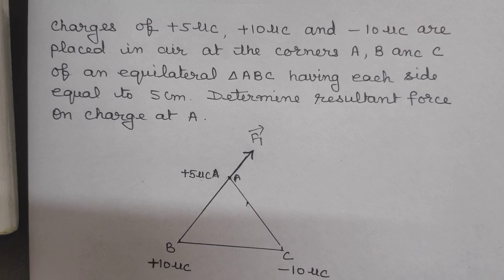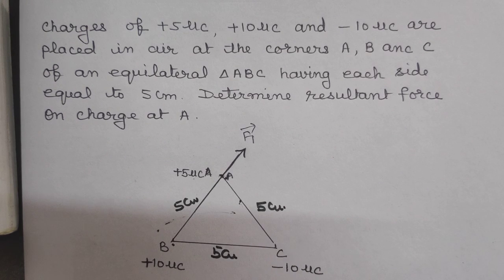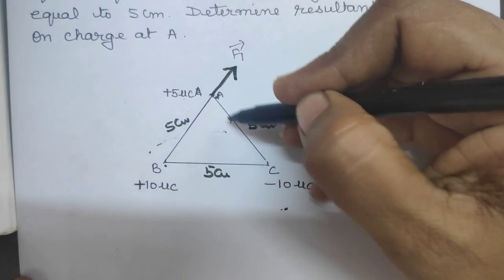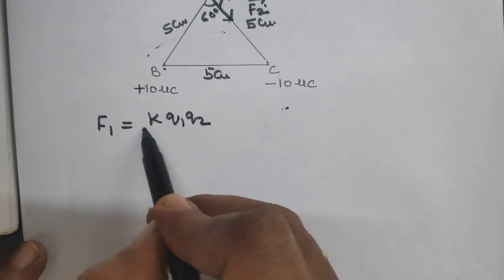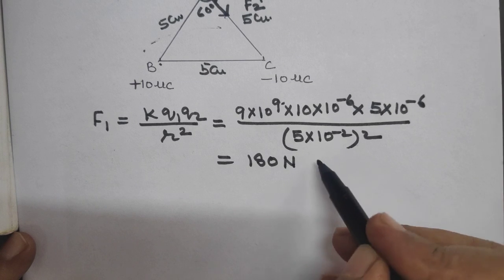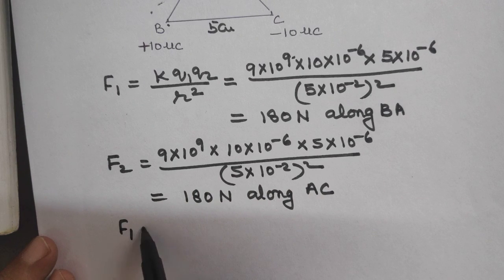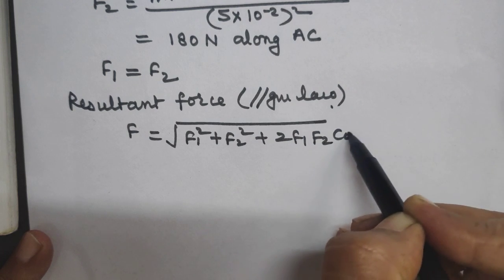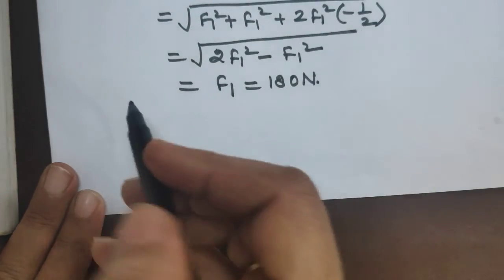numerical on principle of super position deepa